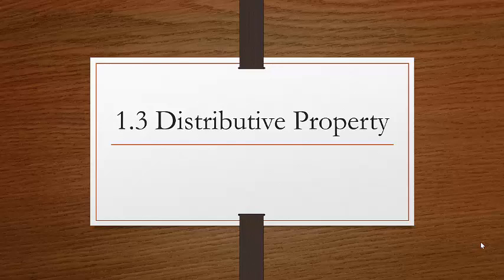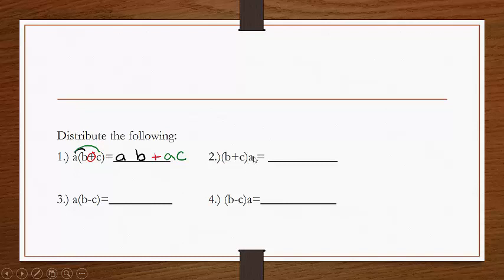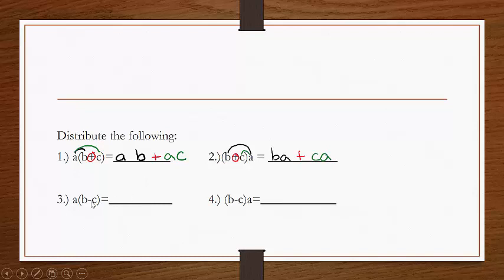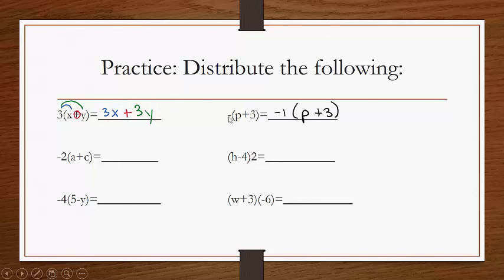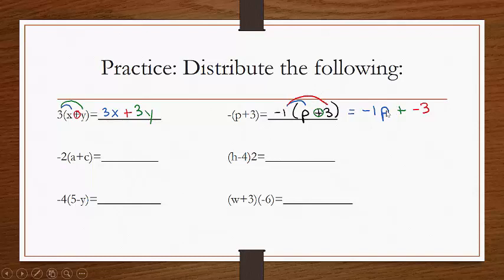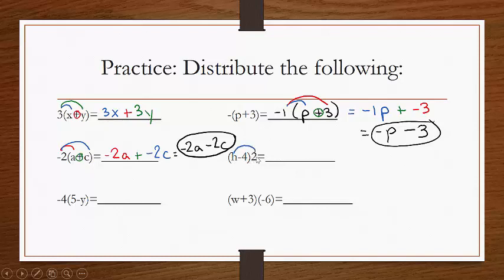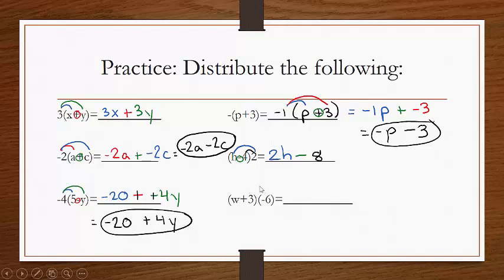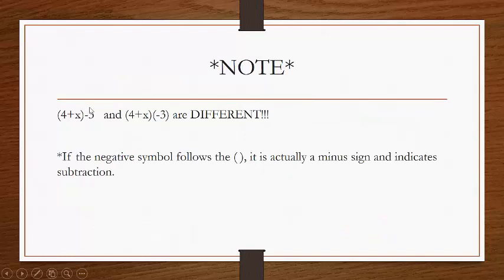1 3 notes part 1